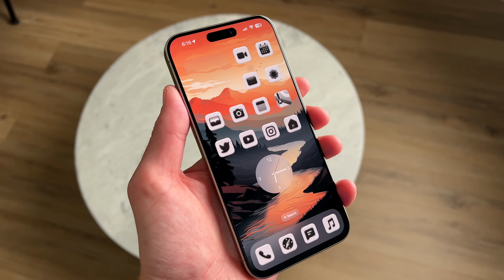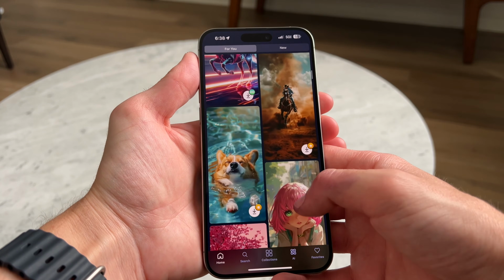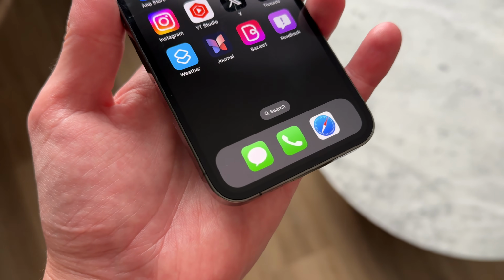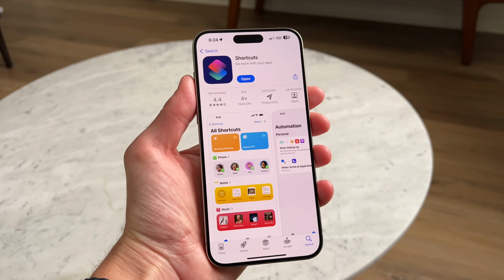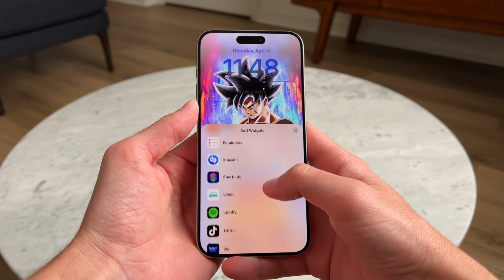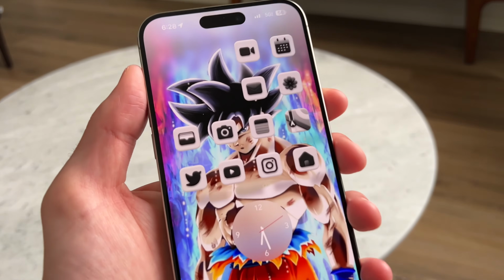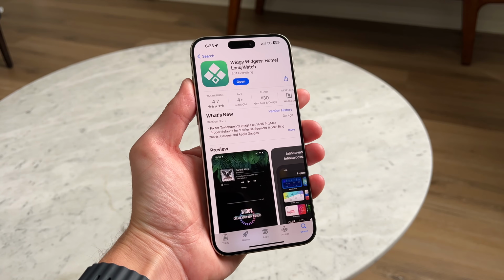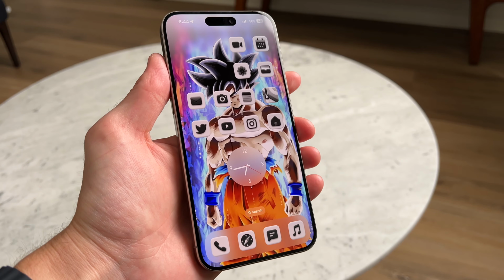The Best FREE iOS Apps for Customizing iPhone!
Check out whats in my tech gear for 2024 here 👇

iPhone 15 Pro Max
iPhone 13 Pro
MagSafe Wallet
Apple Watch Ultra
AirPods Pro 2
iPad Air
Magic Keyboard
Apple Pencil